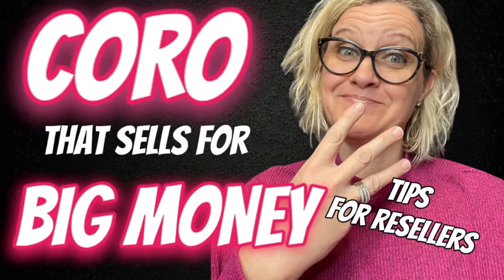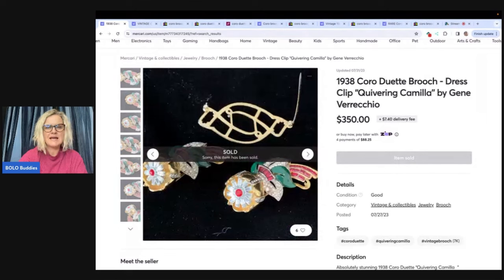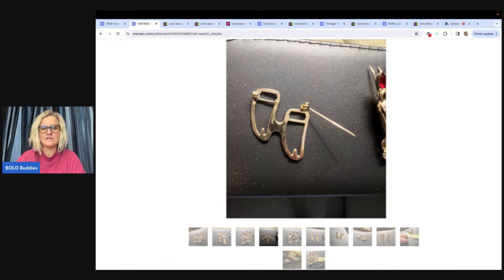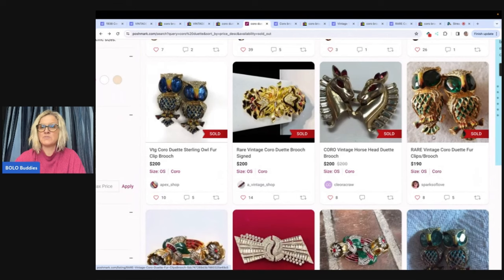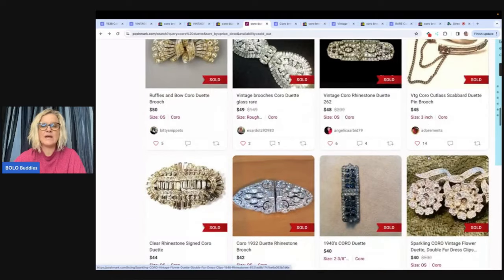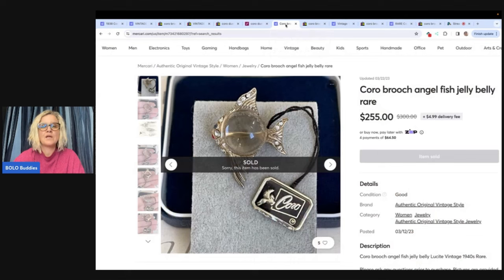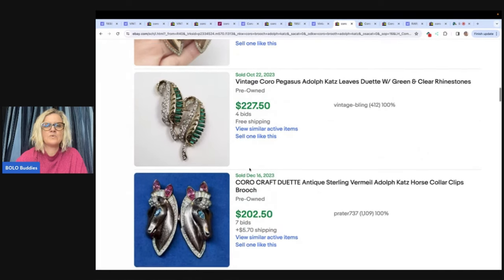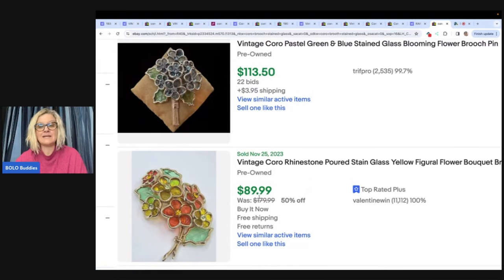3 Reseller Tips for Selling Coro Vintage Costume Jewelry Big Money Coro What Sold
3 Reseller Tips for Selling Coro Vintage Costume Jewelry Big Money Coro What Sold